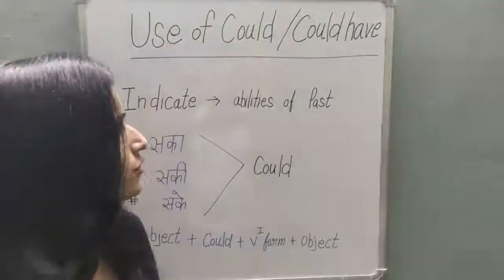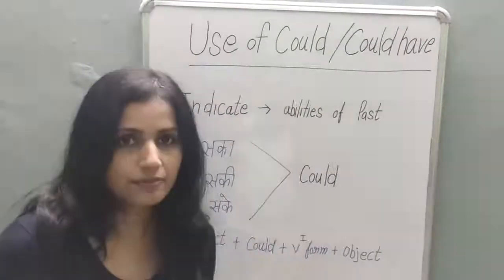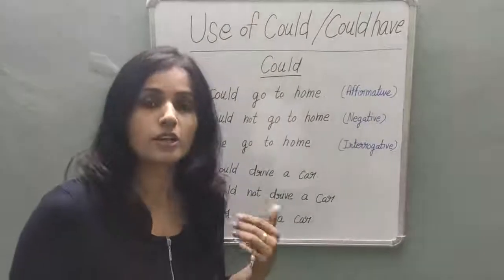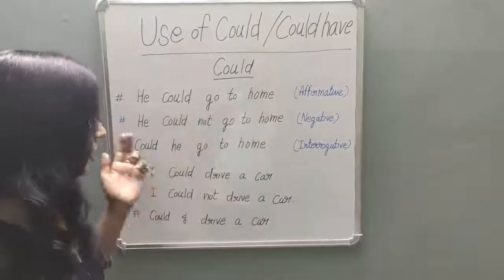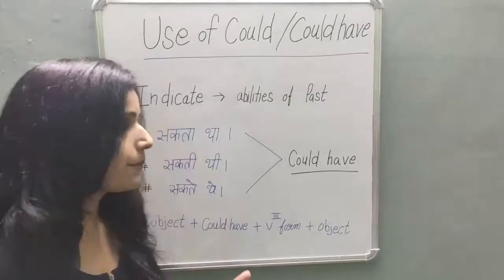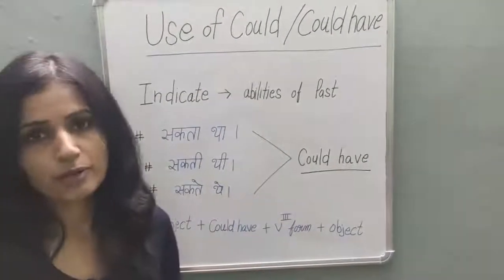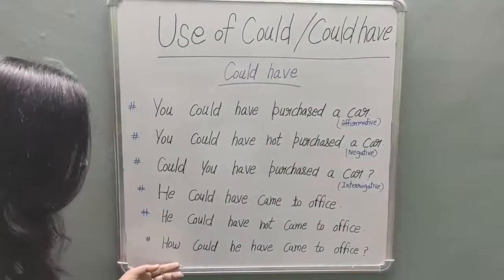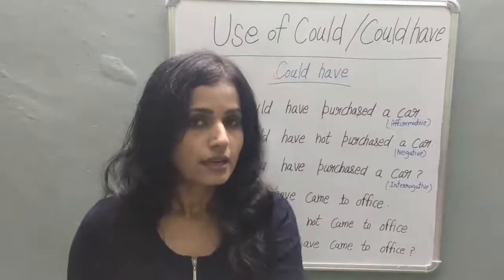Modal/part-2 Could & Could have /English Grammar#Smart Learning Steps#Aasha Sharma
parts of modal .could and could have/ now very easy to understand this form of modals and make a sentence without any mistakes